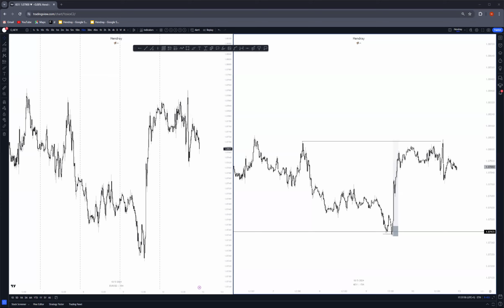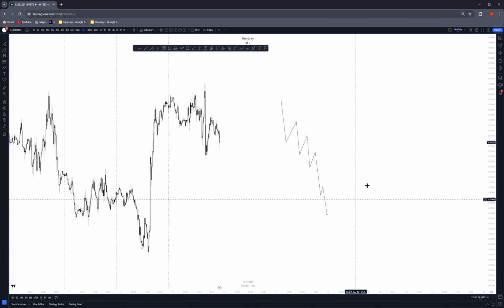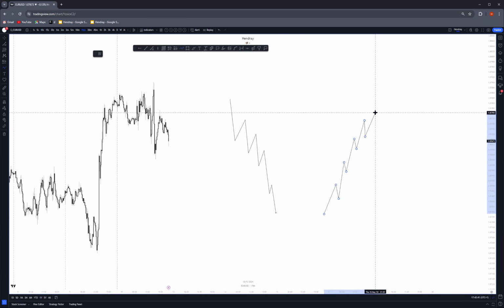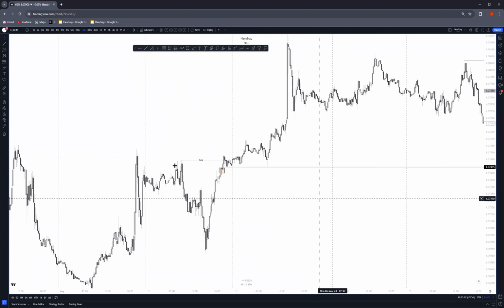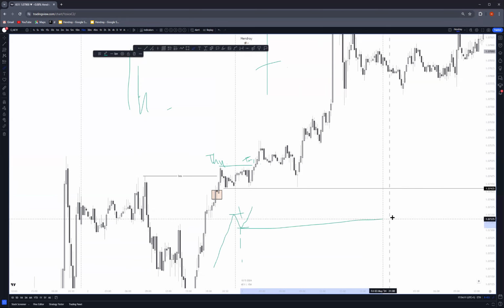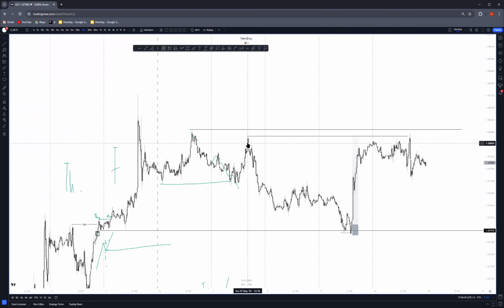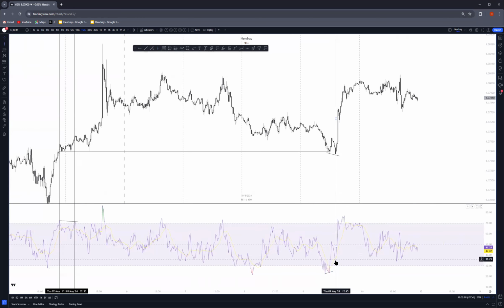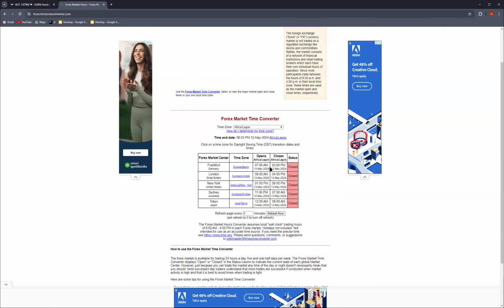True Liquidity and Timing. (Inducement)